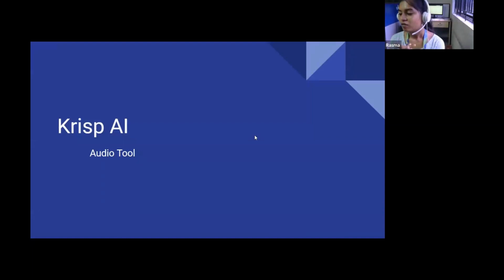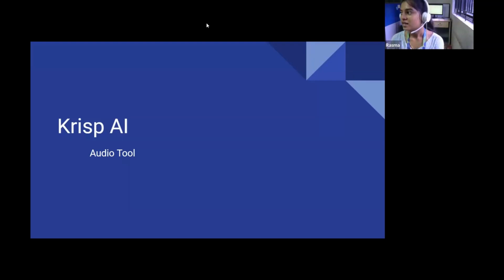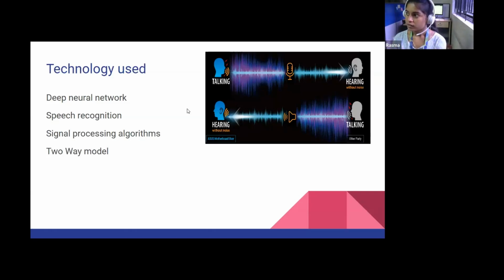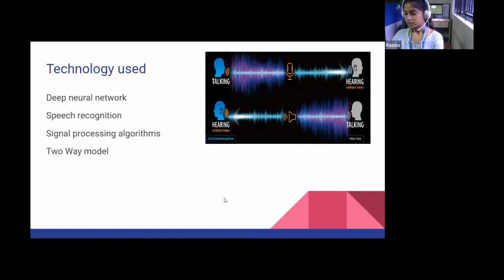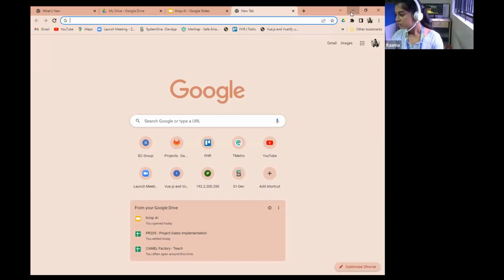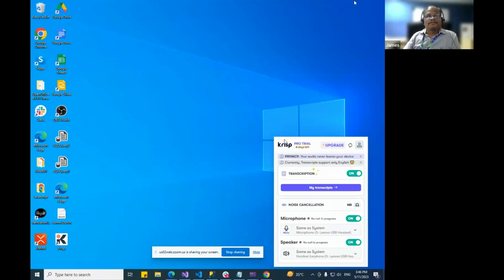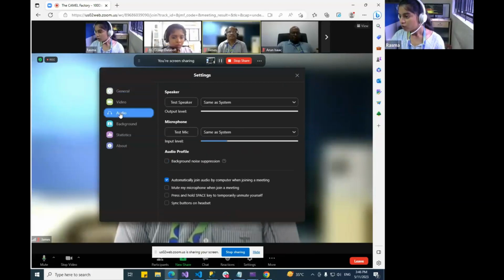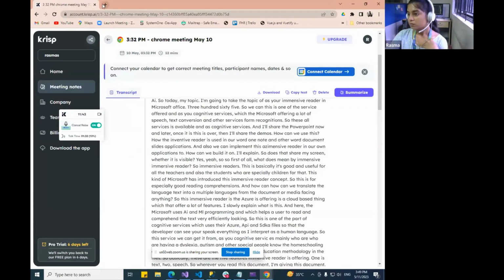Krisp AI powered noise cancelling App - Day 58 of 100daysoflearnathon - CAMEL Factory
Welcome to the 58th day of the Learnathon! In this session, we will learn about Krisp, an AI-powered noise-cancelling app that mutes background noise during calls and recordings. Our speaker for this session is Rasma, who will be taking us through the features and functionalities of Krisp.